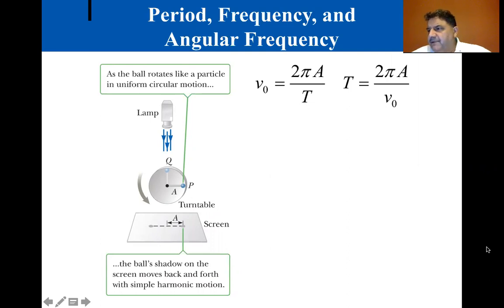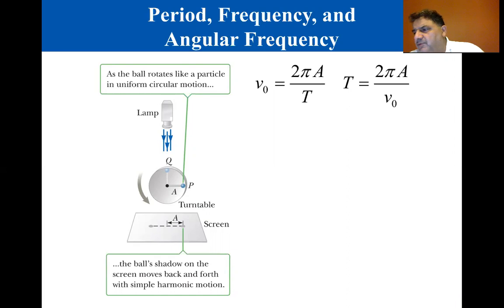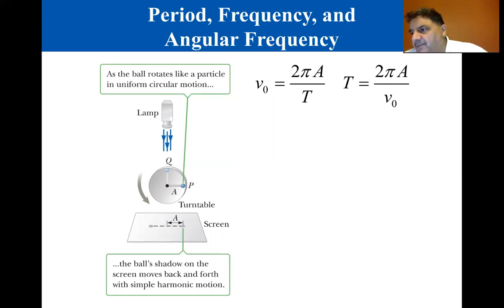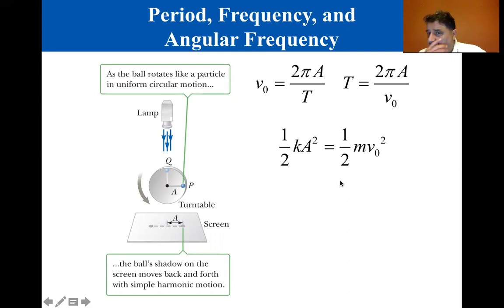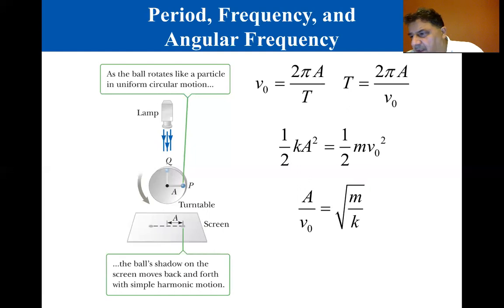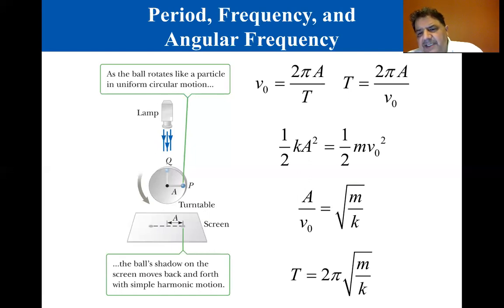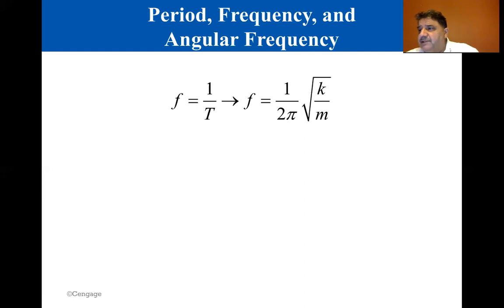College Physics Lectures, Period, Frequency, and UCM